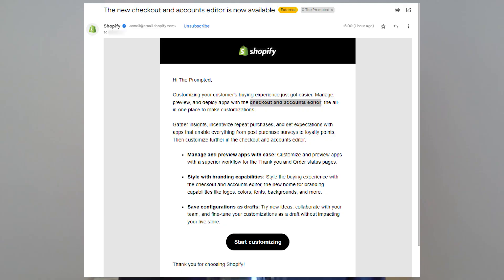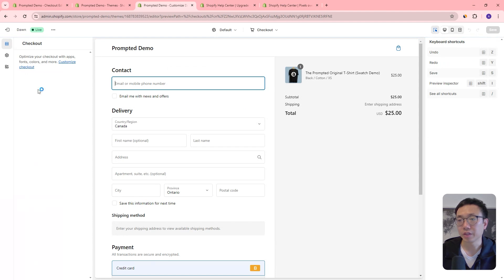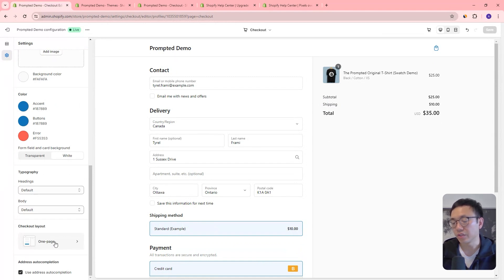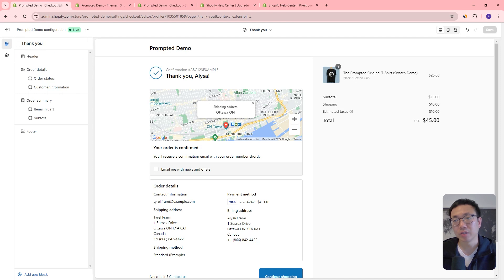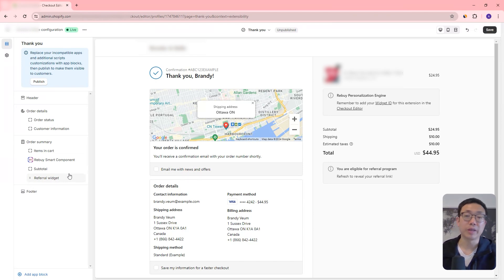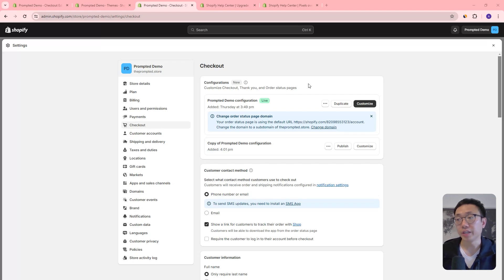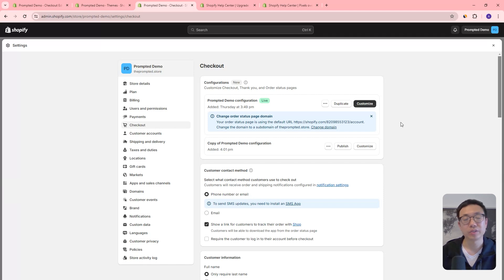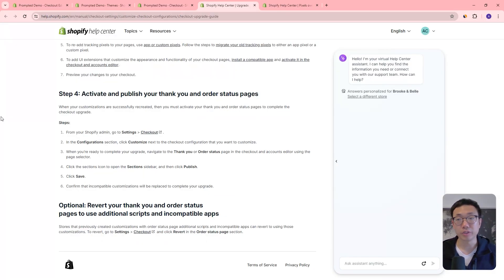Enhance Shopify Conversion Rates with the New Checkout Editor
Get free access to our library of AOV and conversion rate boosting customizations and code when you join our free newsletter

Shopify just released a checkout and accounts editor for regular Shopify users (non Shopify Plus). We take a look to see what features and settings are available for editing the checkout page, thank you page, order status page, account orders page, and account profile page.

TIMESTAMPS
00:00 - There's a new checkout editor for regular Shopify users
00:50 - How to access the checkout configuration editor
01:45 - Checkout settings
04:15 - Thank you page settings
06:36 - Order status, orders, and profile page
08:36 - Upgrading your checkout to access the customization features
11:07 - Final Thoughts